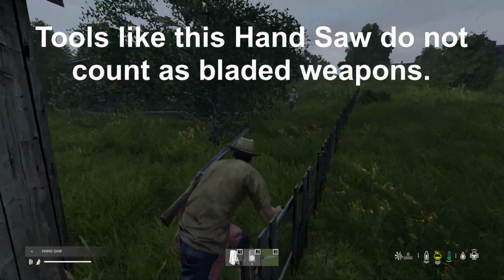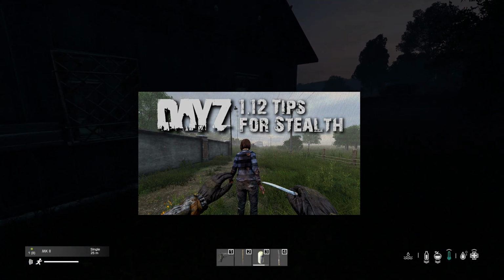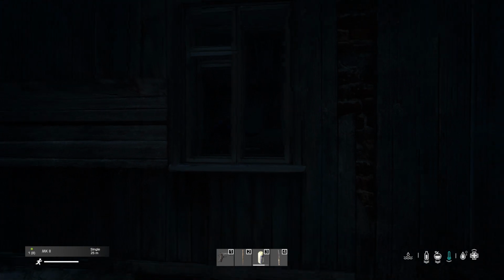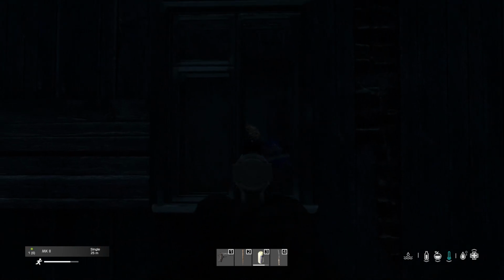NEW DayZ Update - 1.12 Overview (Stealth, Bullet Damage, and More)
The 1.12 DayZ update is here. This is a major update that include stealth mechanics, bullet damage overhaul, a new rifle, and more! This video has a short summary of the majority of the update. Below are some other videos that might provide you a better idea of how stealth works and if the new Pioneer rifle is good.

0:00 Intro
0:24 Stealth
1:11 Bullet Damage
1:32 Shock Damage
1:41 Knockback
1:54 Pioneer Rifle
2:12 Other
2:29 Outro